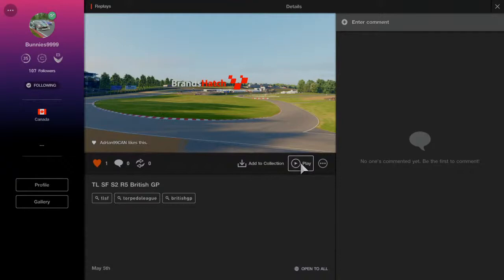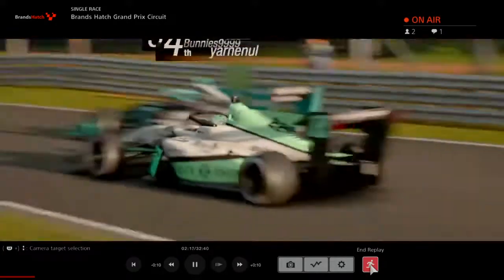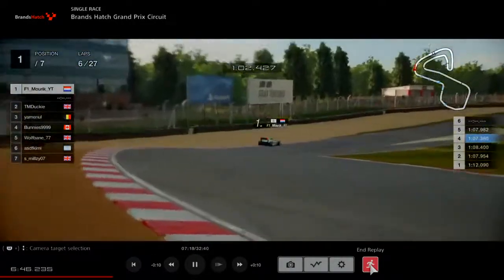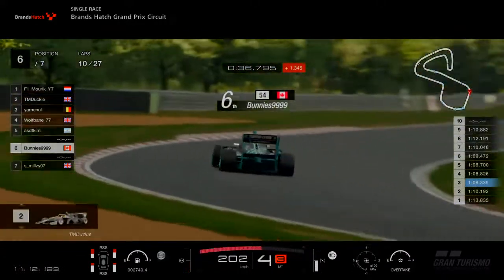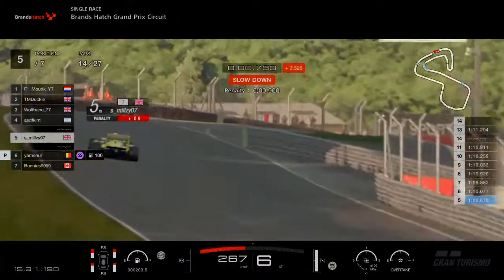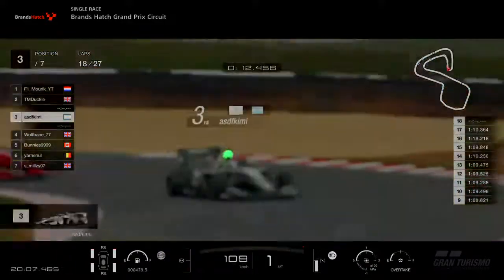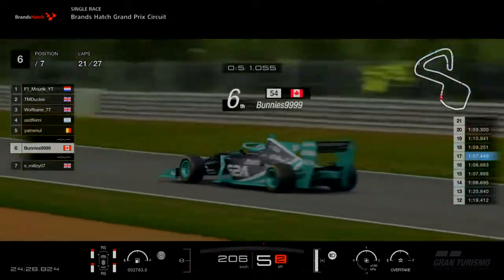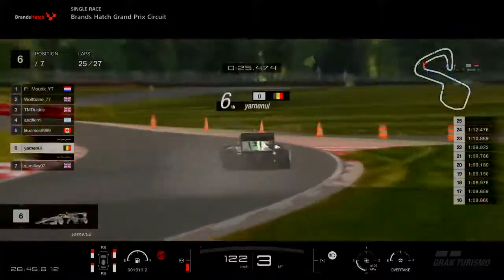Torpedo League SF S2 R5 British GP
This is the home of The Torpedo League. A PS4 F1 2020 racing league.